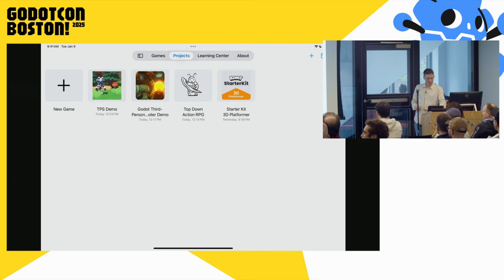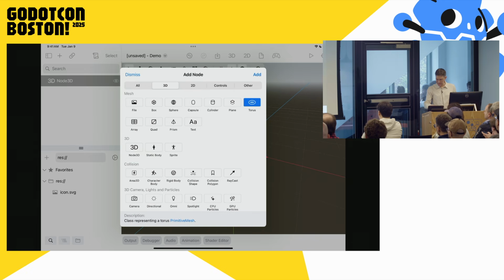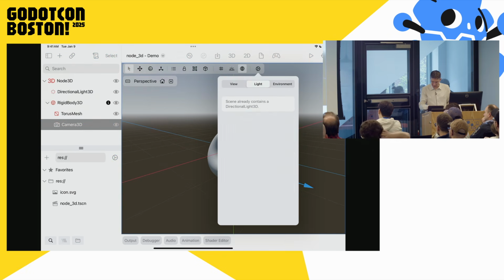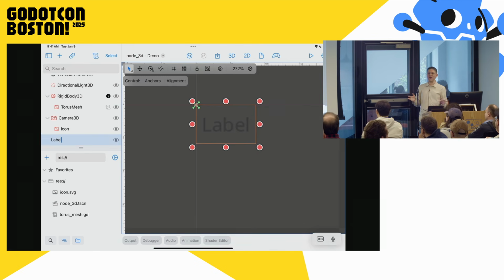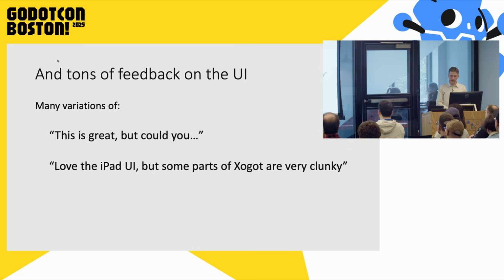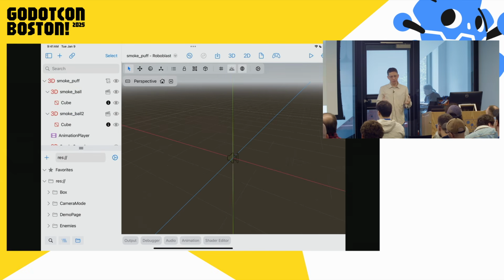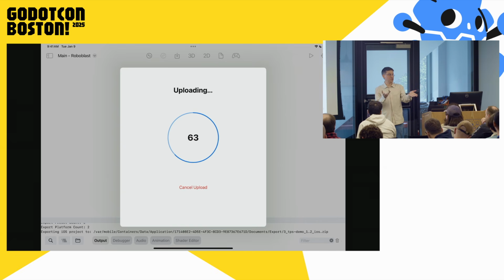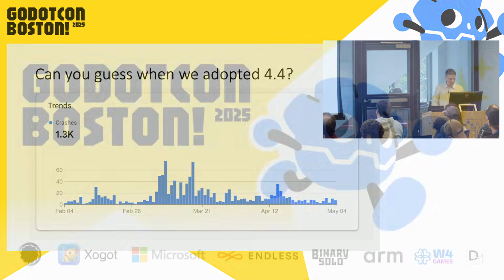Xogot – Miguel de Icaza – GodotCon 2025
In this session, I will share the current state of Xogot, our iOS-native of the Godot engine and editor to the iPad. We’ll explore how Xogot offers game developers on iPad a unique way to build with Godot — from touch-first 2D and 3D scene editing to game development on-the-go.

We’ll discuss why Xogot is exciting for current Godot users looking for flexibility, and how it opens the door for a new generation of developers by making game creation more accessible, portable, and intuitive than ever. Whether you're a seasoned Godot developer or introducing someone to game development for the first time, Xogot reimagines where and how you can build games.

Miguel de Icaza is a Mexican-American programmer and activist, best known for starting the GNOME, Mono, and Xamarin projects. Currently working on SwiftGodot, and bringing Godot to iPad and Vision Pro.